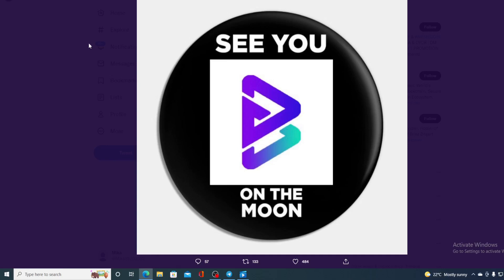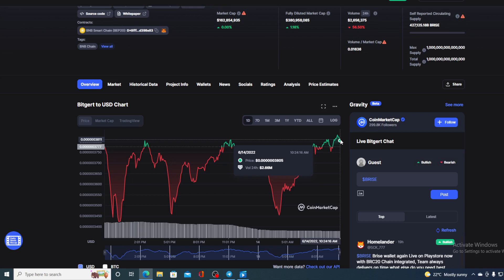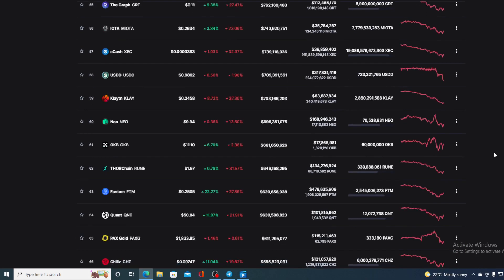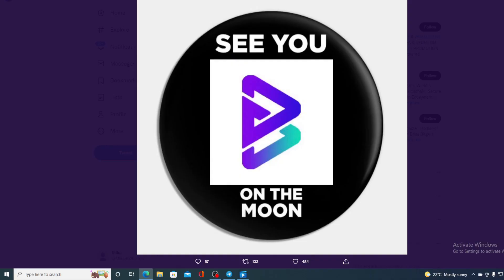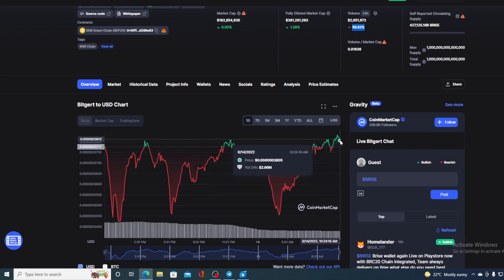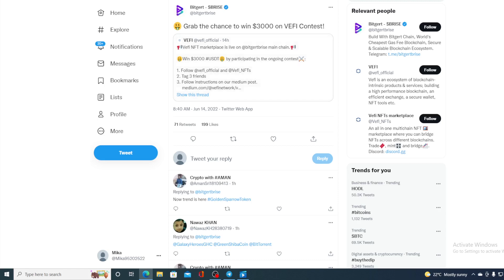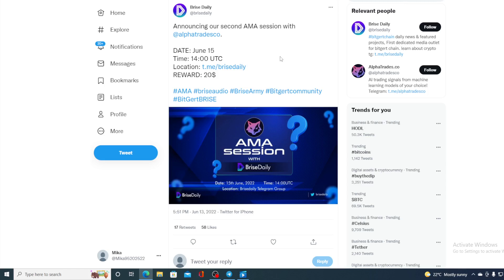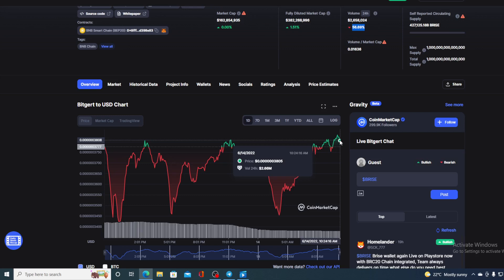BITGERT BRISE BIG UPDATE: THIS WILL MAKE YOU RICH! MUST SEE! (PRICE PREDICTION UPDATE TODAY 2022)